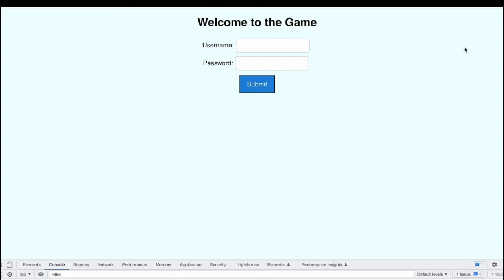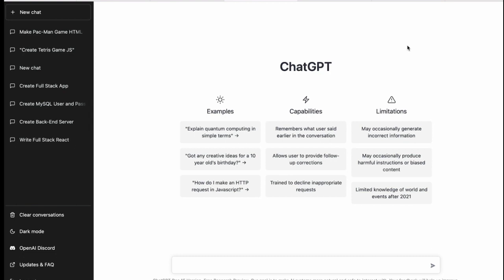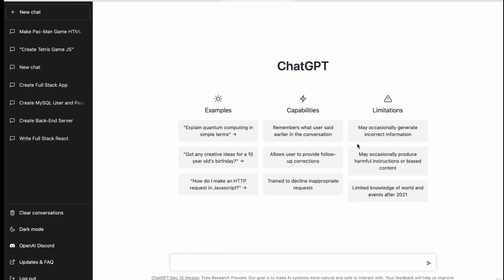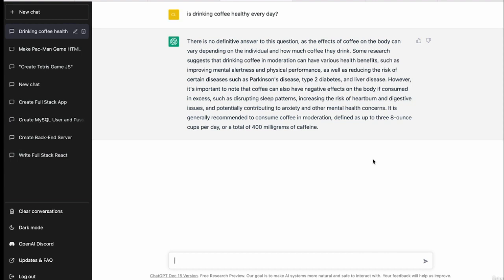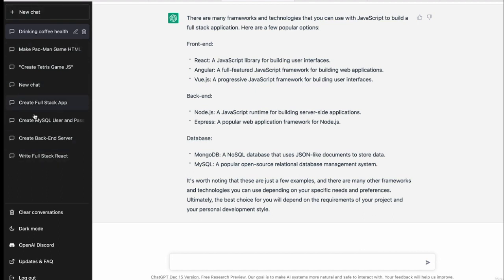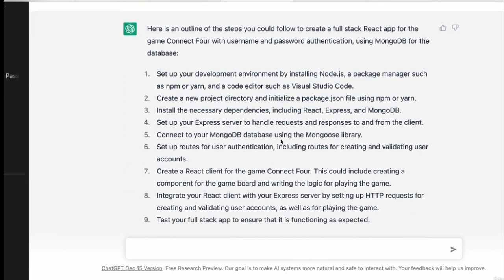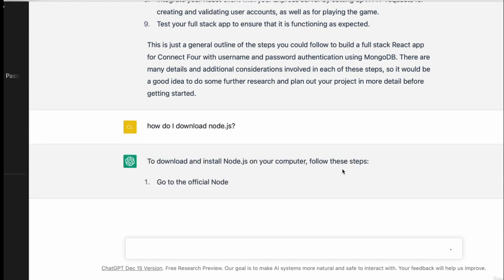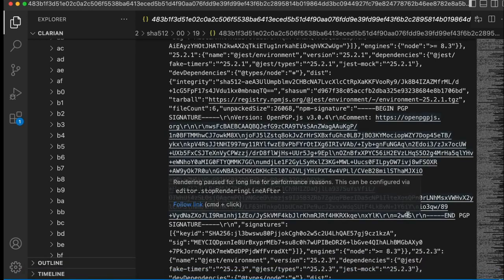Build A Full Stack Web App with Client and Server Script Using CHATGPT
Welcome to GPT Trailblazers! In this exciting video, we dive into the world of full-stack web development and explore how to build a powerful web application with server code using ChatGPT. Join us as we embark on a coding journey that combines the brilliance of GPT-3.5 with our web development skills.

Throughout this tutorial, we'll guide you step-by-step in creating a full stack web app, leveraging the immense capabilities of ChatGPT. From setting up the development environment to designing the user interface, we leave no stone unturned. You'll witness the magic of integrating ChatGPT's server code into the backend, allowing your application to interact dynamically with users.

Our experienced instructors will walk you through the process of building a robust server using frameworks like Node.js or Django. We'll explain the key concepts behind server-side programming and demonstrate how ChatGPT can be seamlessly integrated into your code to provide intelligent responses to user queries.

But that's not all! We'll delve into frontend development as well, crafting a captivating user interface using HTML, CSS, and JavaScript. You'll learn the art of creating intuitive UI components that enhance the user experience and facilitate interactions with ChatGPT's backend functionality.

By the end of this video, you'll have a fully functional web application that integrates ChatGPT's power into your own creations. You'll have gained valuable insights into the world of full-stack development and discovered the immense possibilities that arise when combining AI with web technologies.

Whether you're an experienced developer looking to expand your skill set or a curious beginner eager to explore the realms of AI and web development, this video is perfect for you. Join GPT Trailblazers and embark on this incredible journey to build a full stack web app with server code using ChatGPT. Don't miss out on the opportunity to unleash the potential of AI in your web applications.